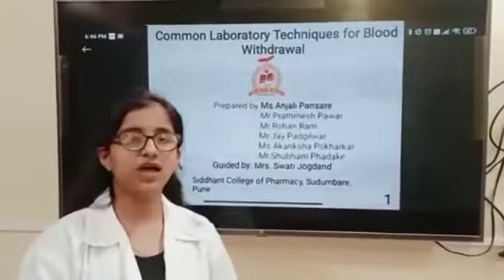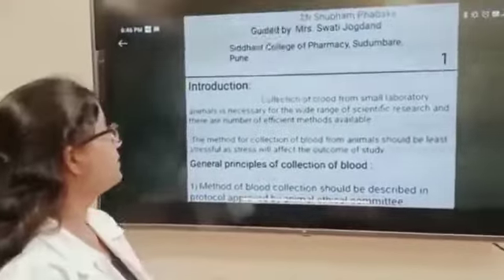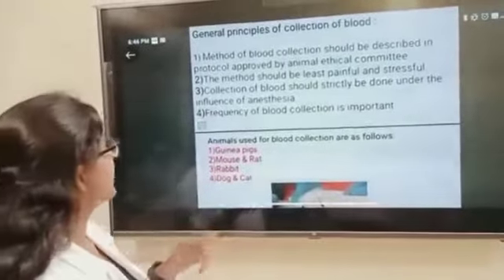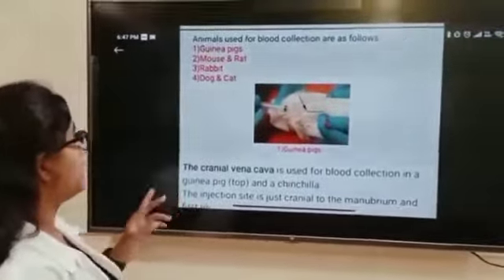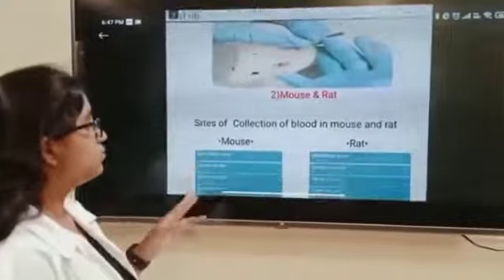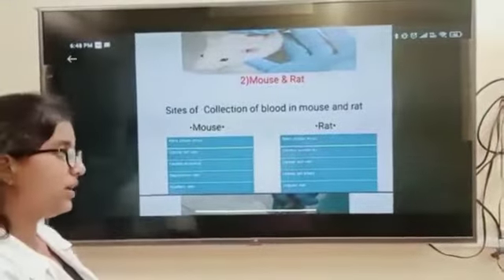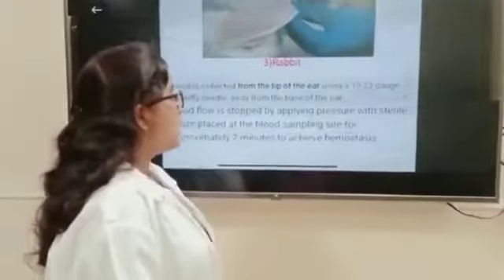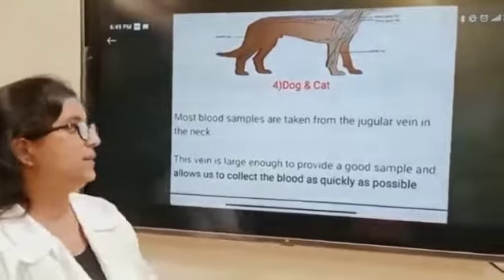common laboratory techniques for blood withdrawal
Introduction to common laboratory techniques for blood withdrawal